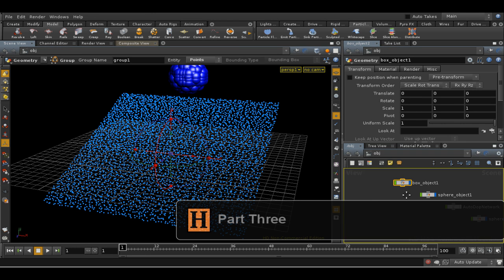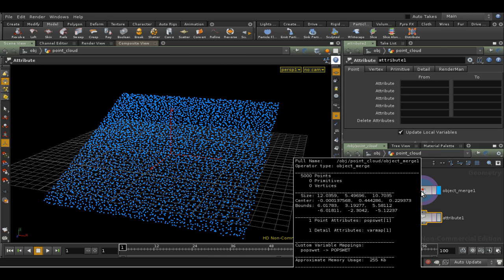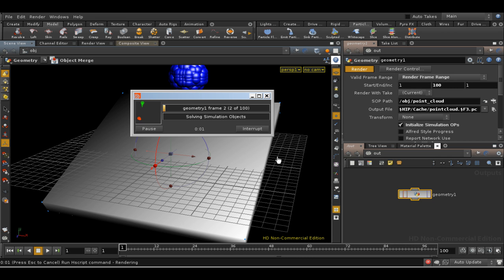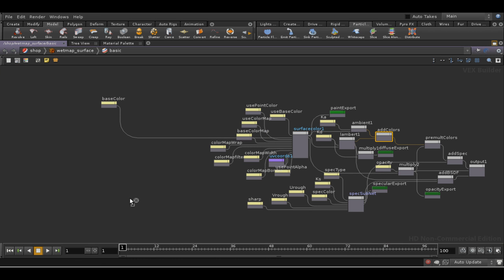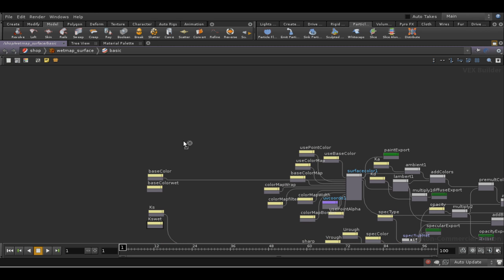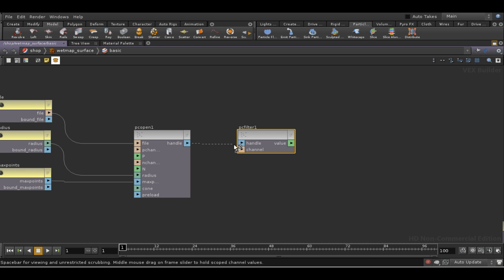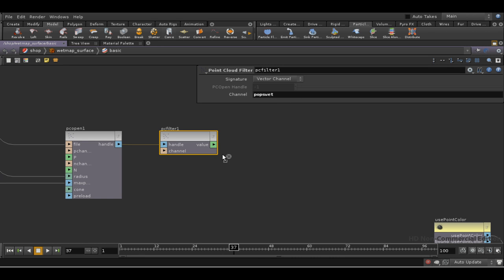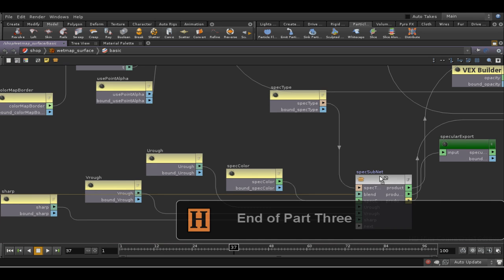Houdini Wet Map 3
This three part tutorial is from 2009/10 and was made for Houdini 10.

 This tutorial looks at how to create a map of the wetness left by a particle fluid, so that you can correctly render surfaces with a wet look. It looks at rendering out a point cloud with wetness information, and creating a bespoke shader to correctly render surface using the point cloud.
A project file updated to Houdini 11 is available